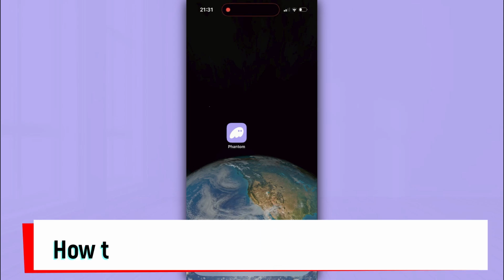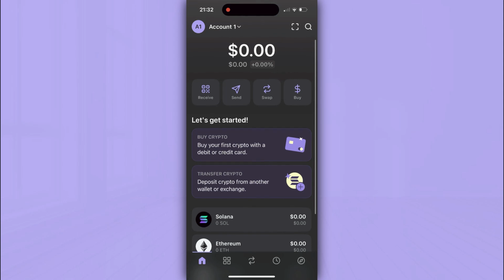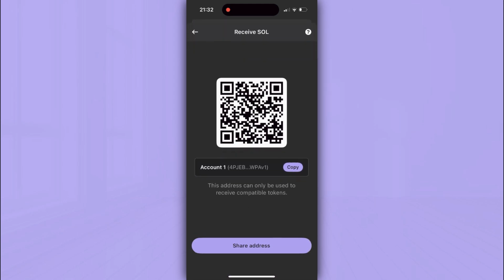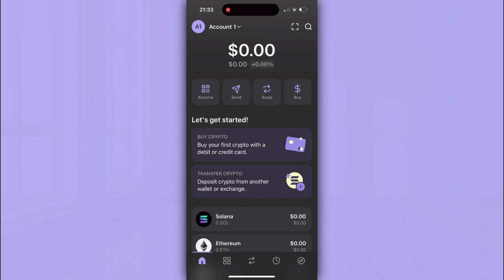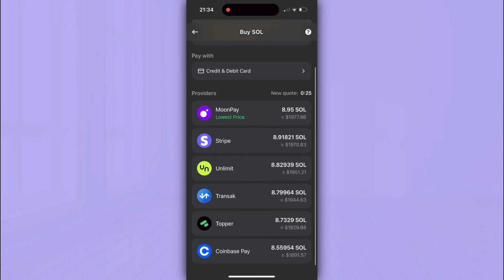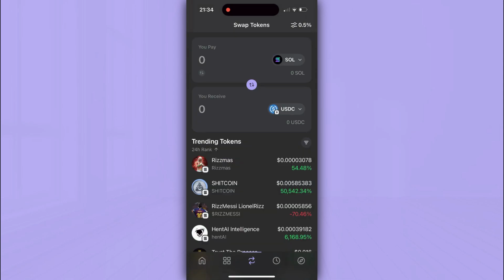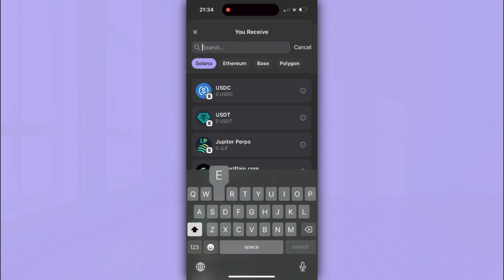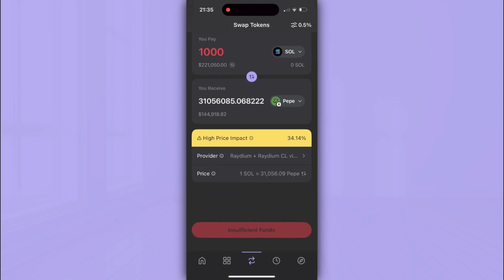How To Buy Any Memecoin on Phantom Wallet - Step By Step Guide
In this video, I showed How To Buy Any Memecoin on Phantom Wallet so that you could step by step buy solana meme coins on Phantom Wallet.

Welcome to our YouTube video on How To Buy Any Memecoin on Phantom Wallet! In this tutorial, we will guide you through the step-by-step process of purchasing solana crypto meme coins, using phantom wallet to buy meme coins and buying any crypto tokens on Phantom Wallet app.